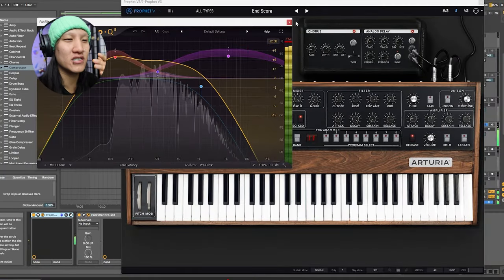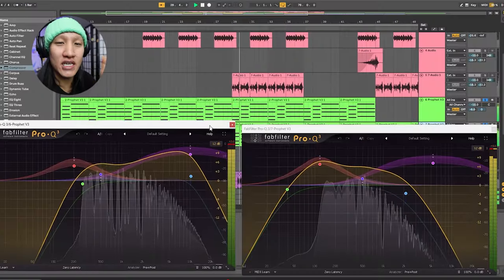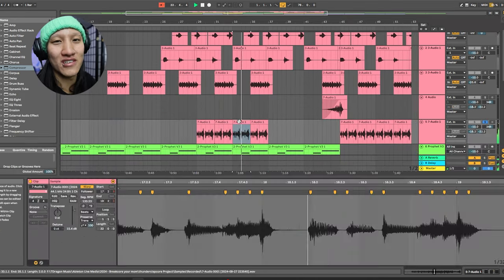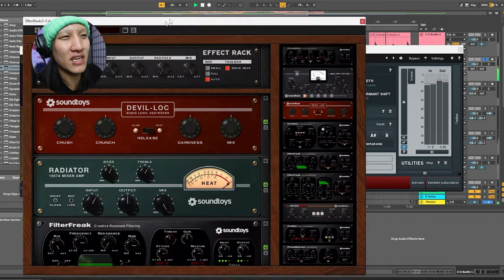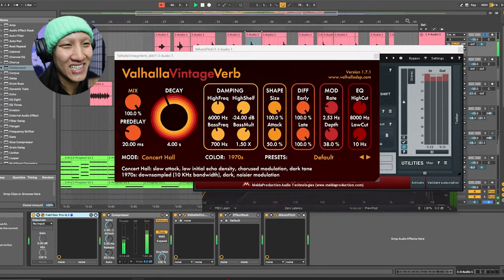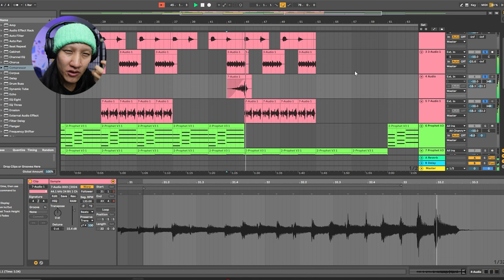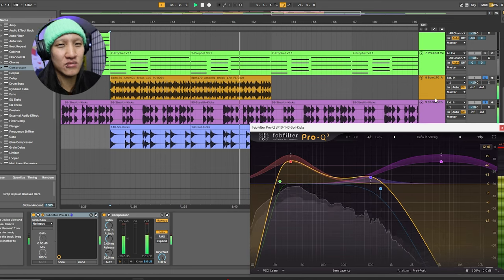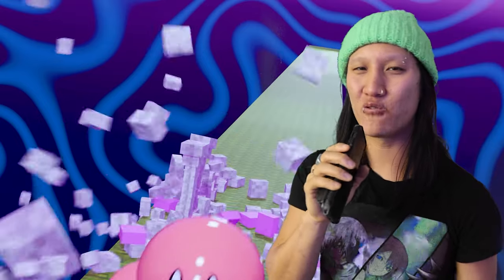Kirbyby Workflow & Breakdown ‪@Ableton Tutorial + Free Plugins [Breakcore\DnB\Frutiger]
Kirbyby Breakdown. Today I’m looking through my @Ableton project and showing the process of making a track to a 3D blender Kirbyby animation.